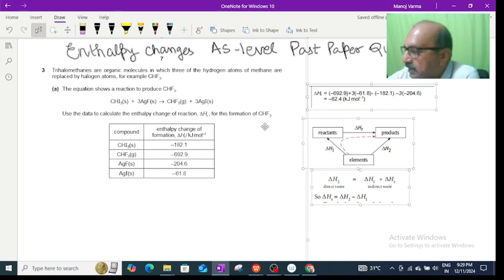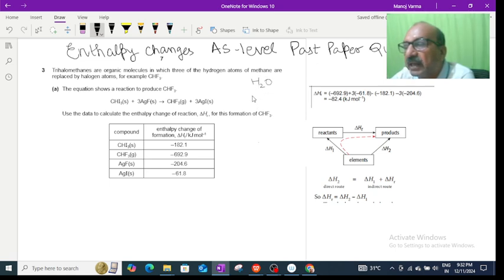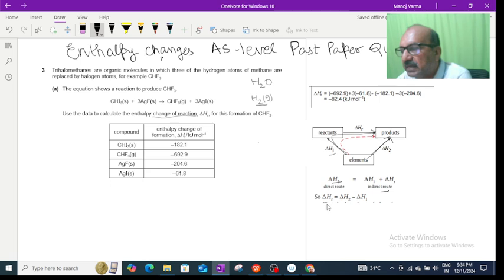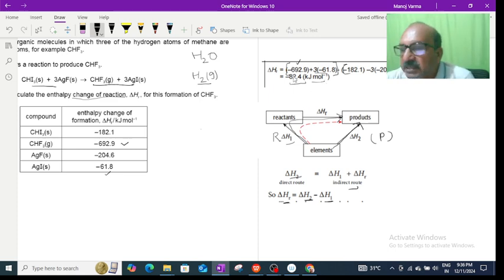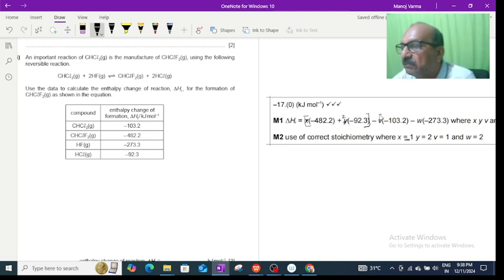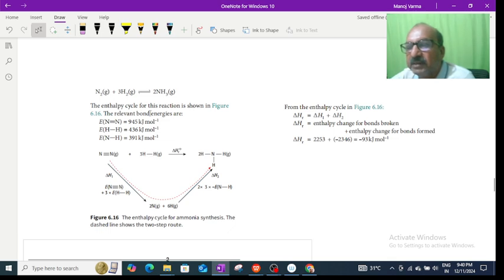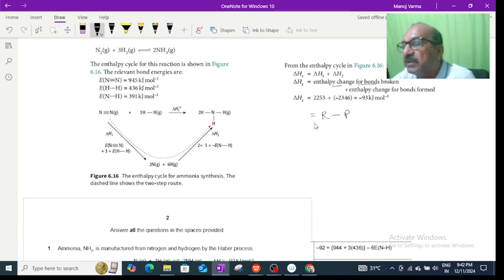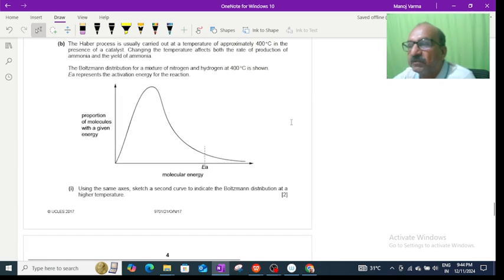Enthalpy changes AS level Past papers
Few numerical examples from past papers AS level Chemistry thoroughly discussed.